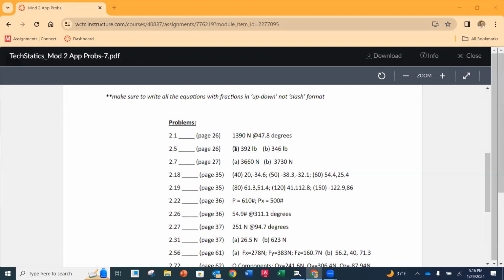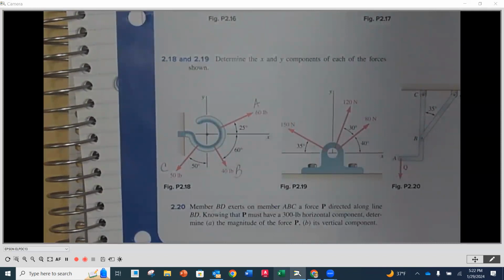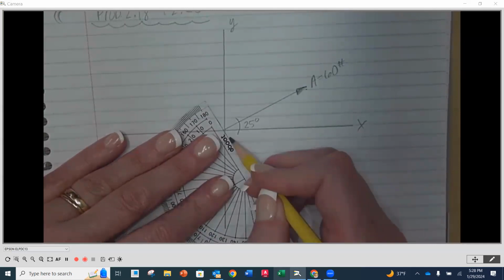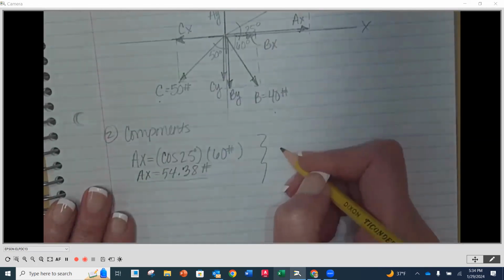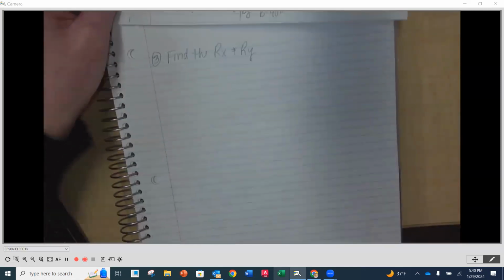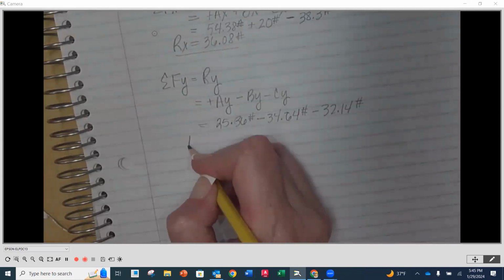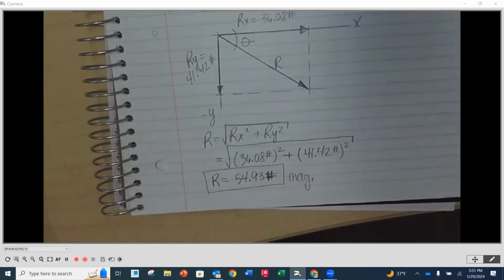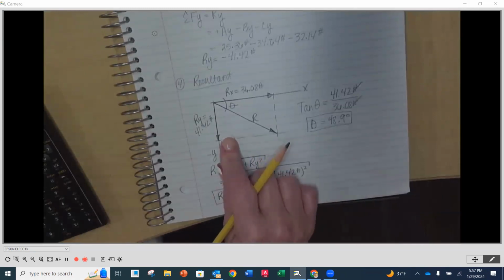WCTC TechStatics Mod2 Part3